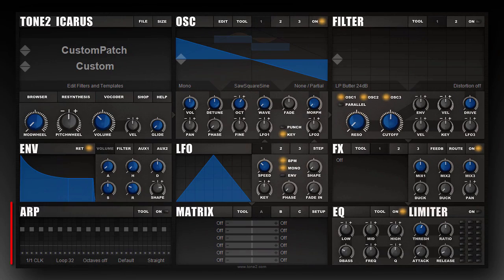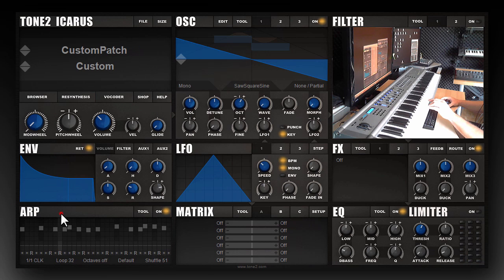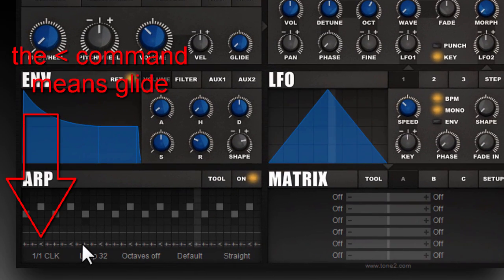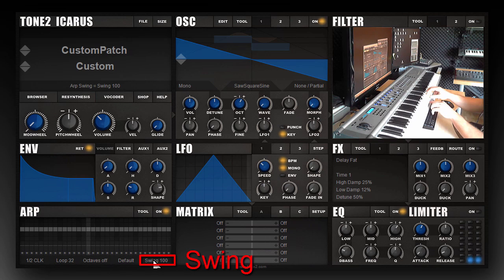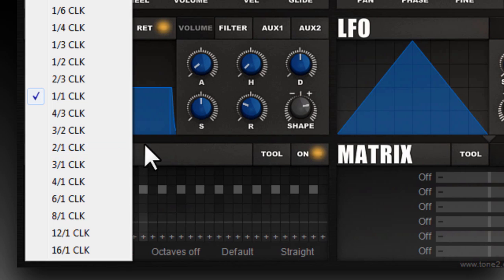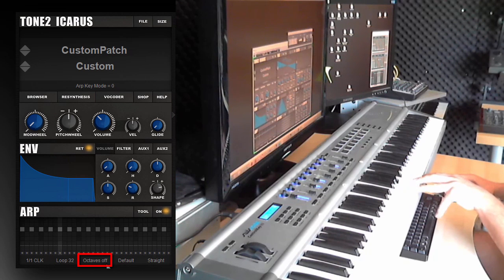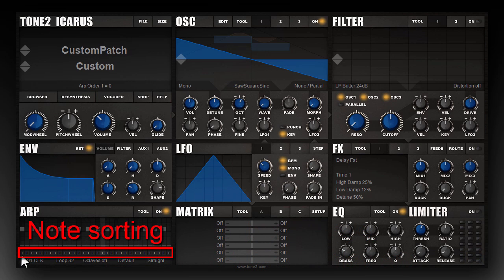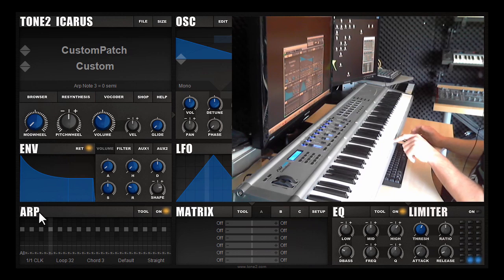Tone2 Icarus tutorial: Arpeggiator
A tutorial video which explains the features of the arpeggiator from Tone2 Icarus.